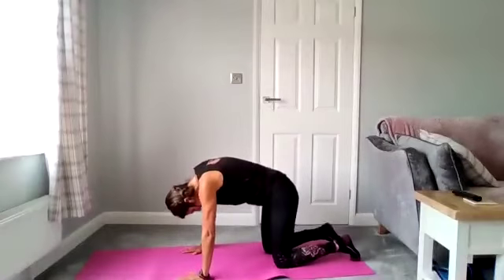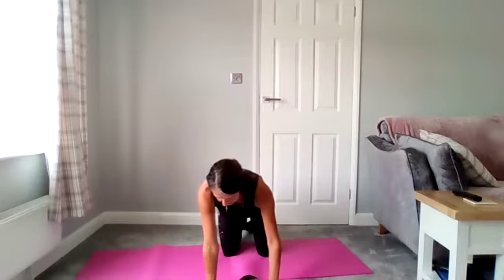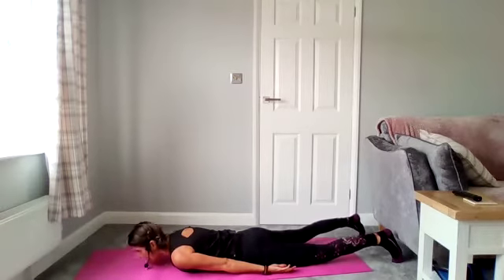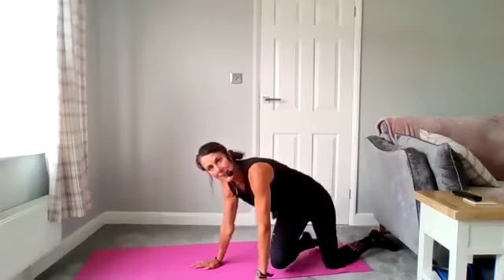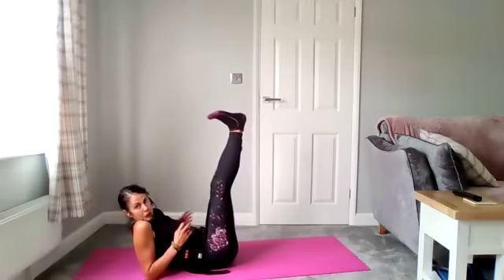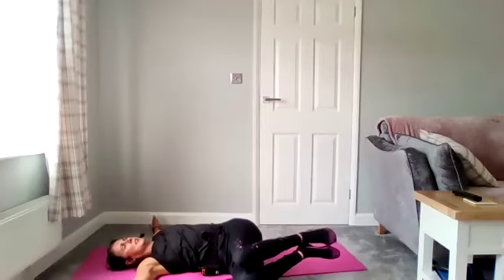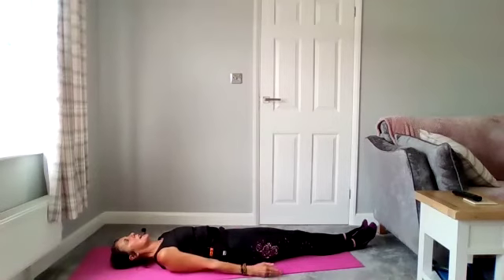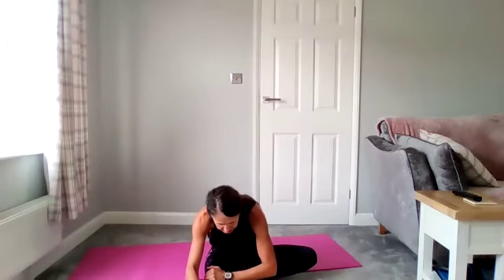Beginners Pilates Home Workout to Strengthen your Back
Injured? Beginner? Back pain? Start gently - great workout  Repeat and see great improvements
Working on the weaker areas of the body – works symmetrically, re-calibrating, re-balancing – lower mid and upper back